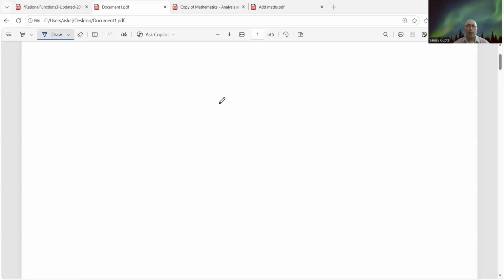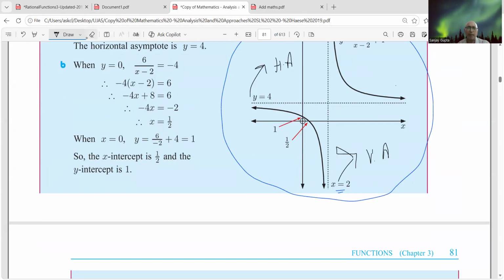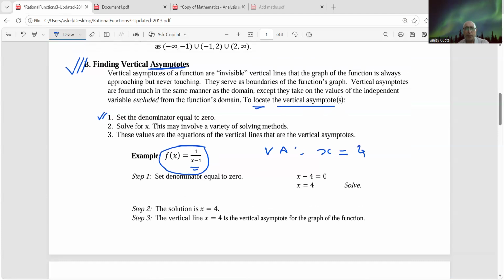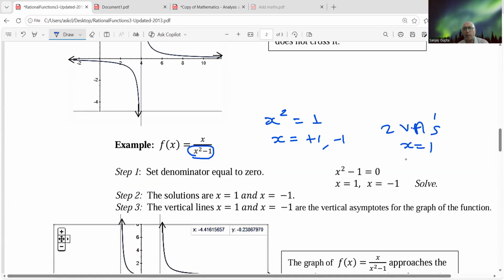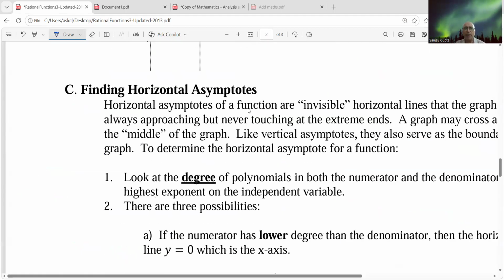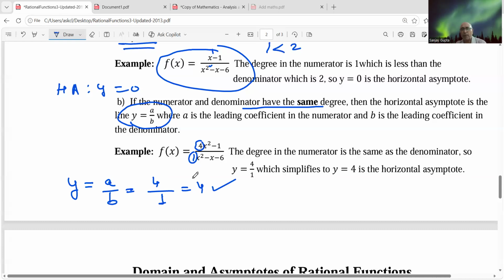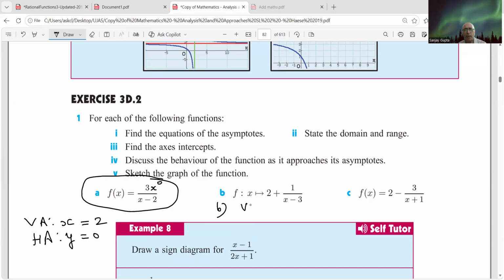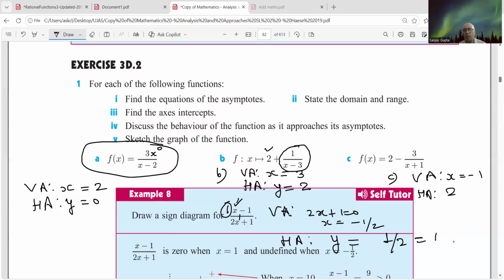Vertical and Horizontal Asymptotes - Part 1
This video covers finding vertical and horizontal asymptotes of rational functions of varying degrees.